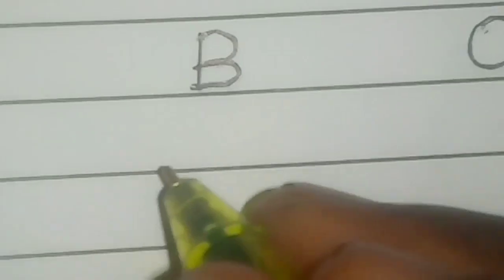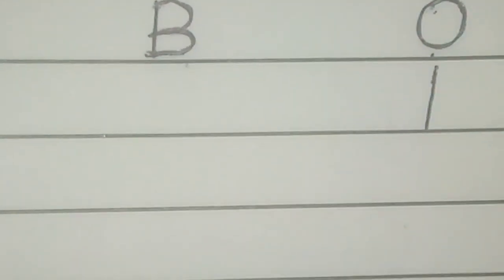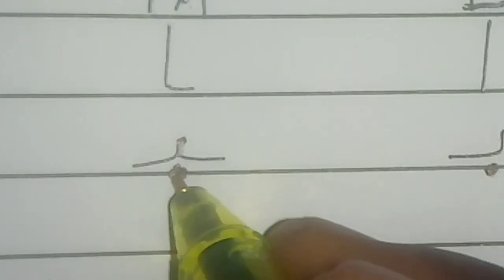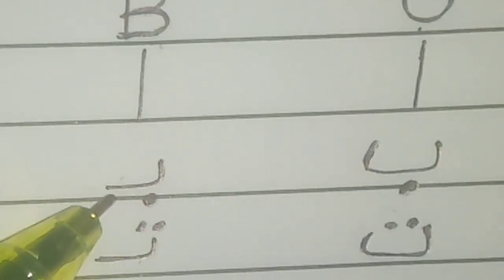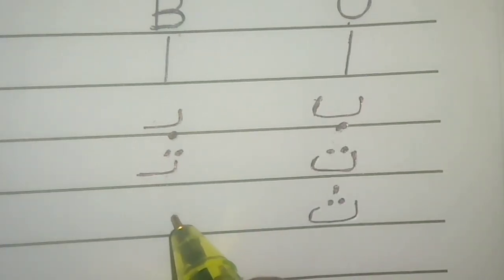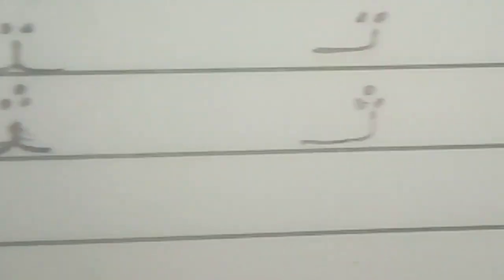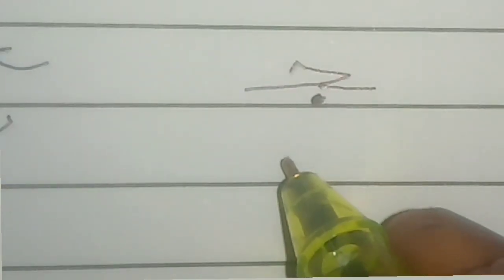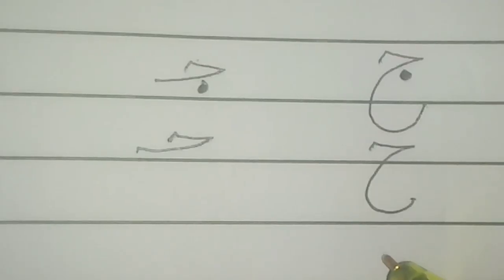Arabic alphabets for beginners(read and write)2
Arabic alphabets for beginners (read and write)2#arabicalphabet
is a video that shows how to pronounce the Arabic alphabets and also how to write the Arabic alphabets.